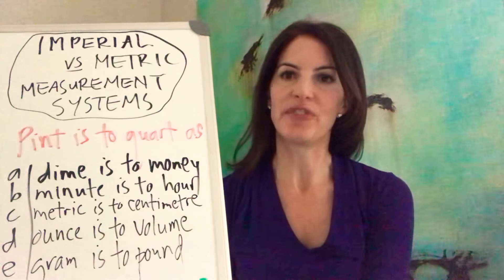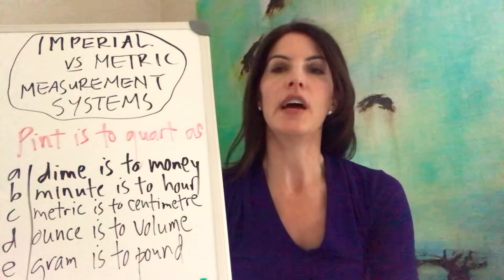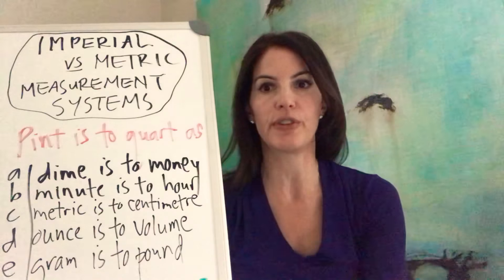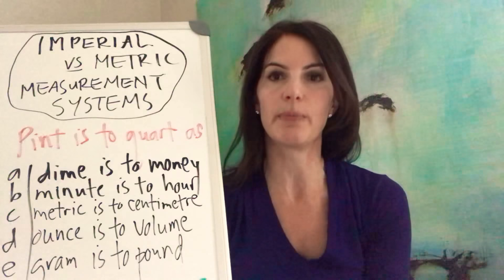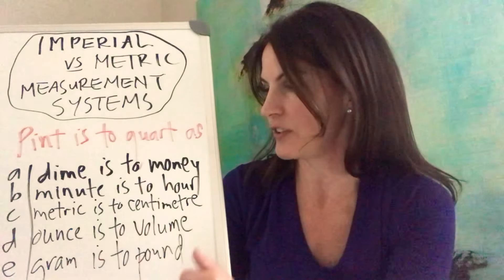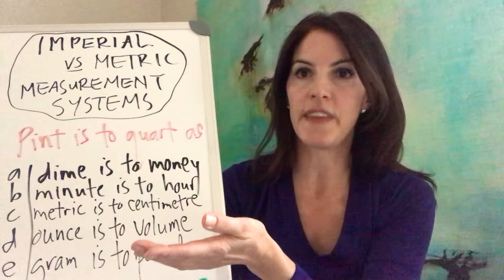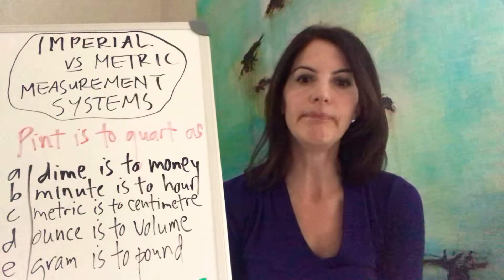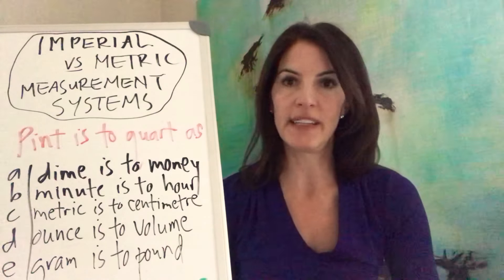SSAT Prep Tip: Learn Imperial & Metric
The SSAT is written and scored in the United States - and the Imperial system of measurement is what you can expect to find on this test. However, you also have to grasp the jargon and unit comparisons of Metric!  Watch my video to find out why!